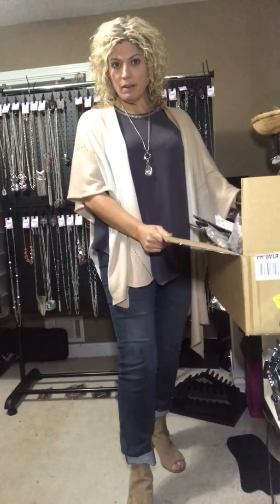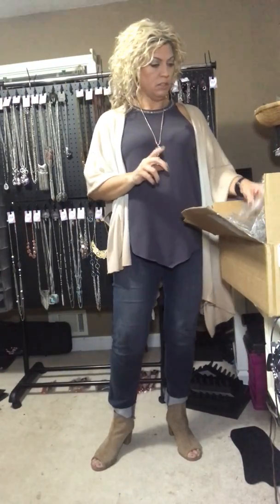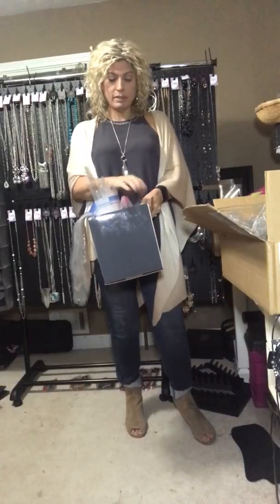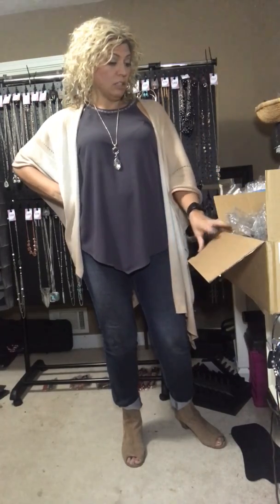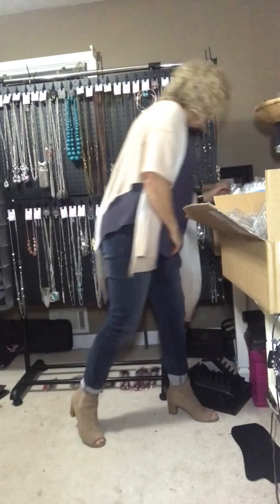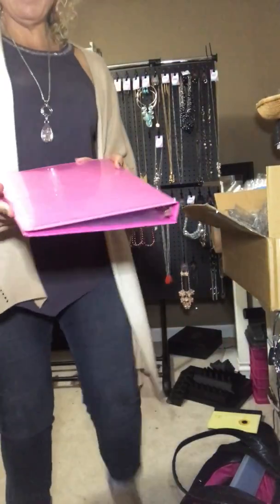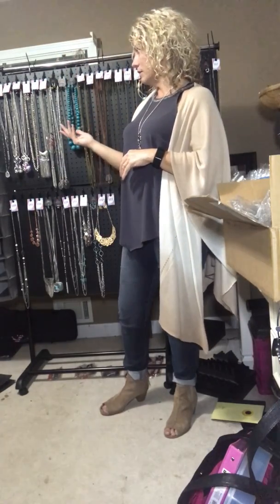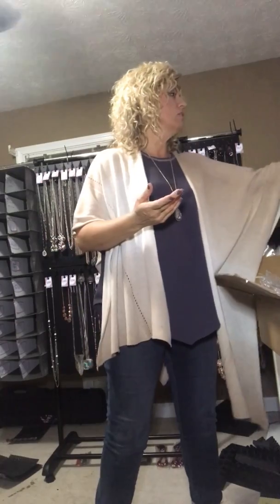What To Do When Your Paparazzi Package Arrives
It's so exciting to get a new Paparazzi package but overwhelming trying to figure out what to do with it.